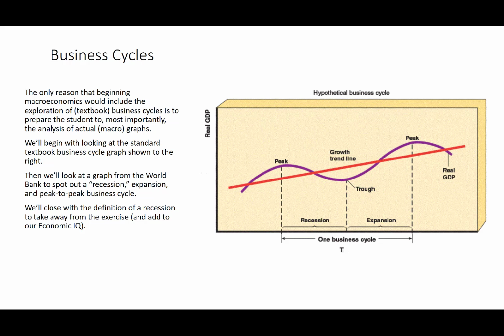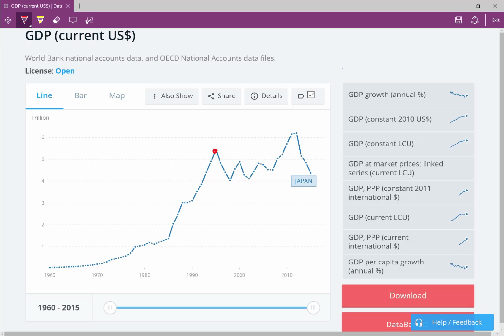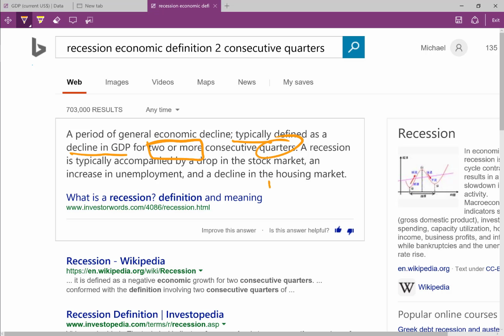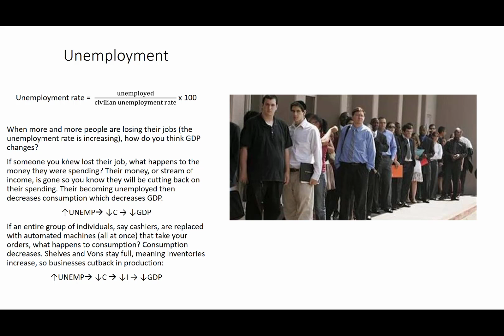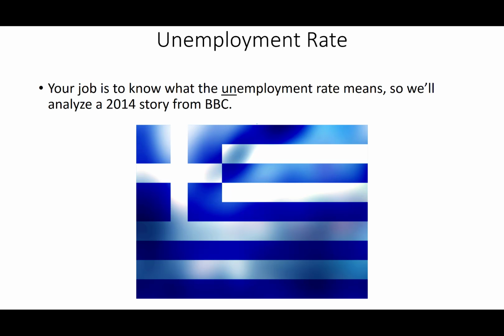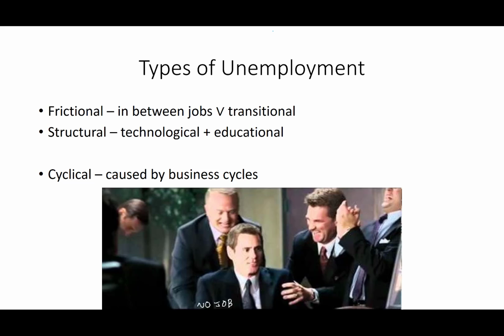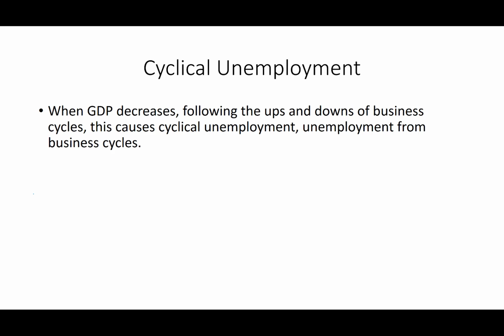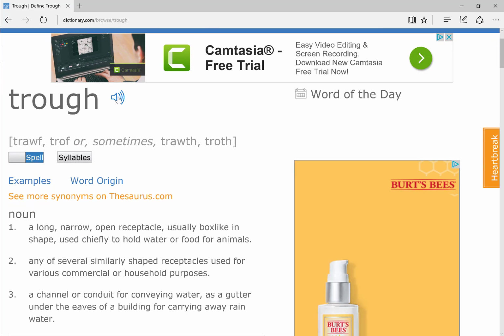Business Cycles and Unemployment : Ch6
Chaper 6 Business Cycles and Unemployment
Part 3 Macroeconomic Fundamentals
Introduction to Macroeconomics

Table of Contents:

00:00 - Business Cycles and Unemployment
00:04 - Business Cycles
01:29 -  Japans Business Cycle
03:47 - Business Cycles and Expenditure
04:32 - Unemployment
05:40 - UNEMP and GDP
06:46 - Unemployment Rate
07:52 - Types of Unemployment
08:09 - Frictional Unemployment
09:25 - Structural Unemployment
10:08 - Cyclical Unemployment
10:43 - Paper Example
11:23 - Trough